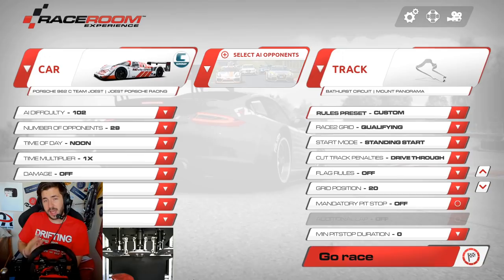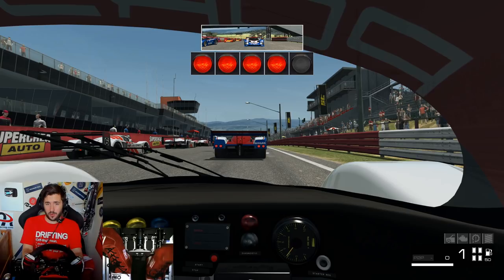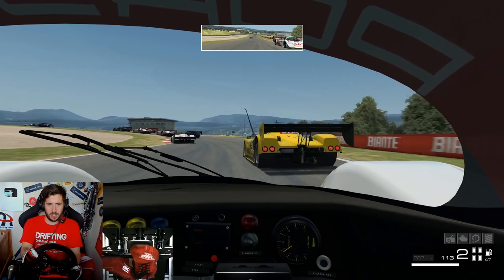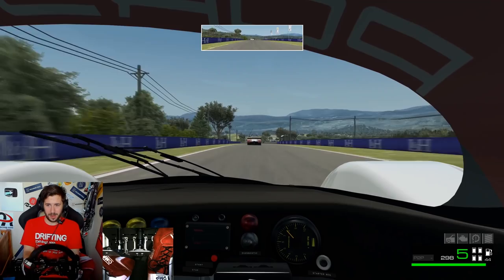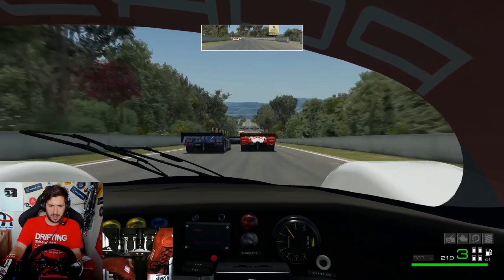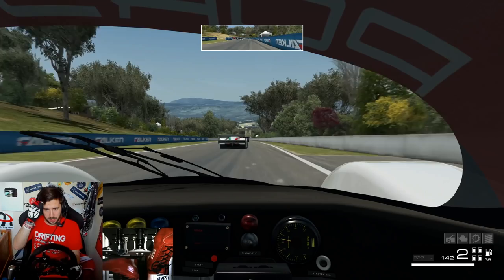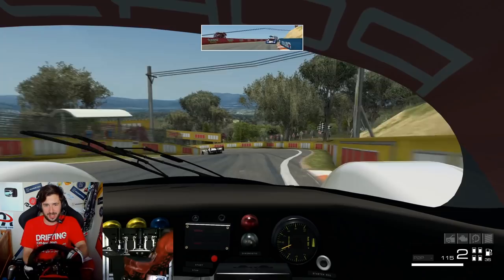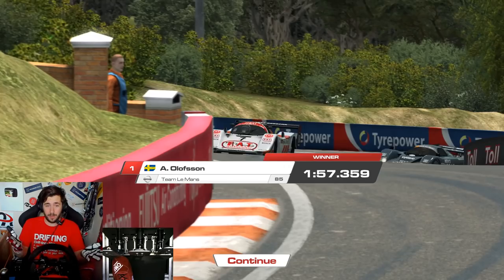What If Group C Raced At Bathurst?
Unit 3
Burnt Barns Farm
Ninfield
TN339LZ